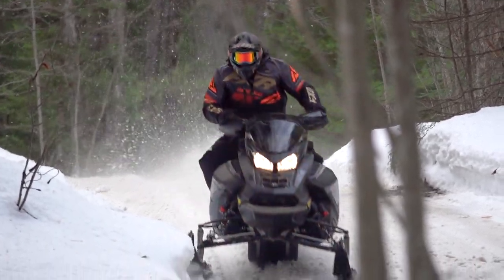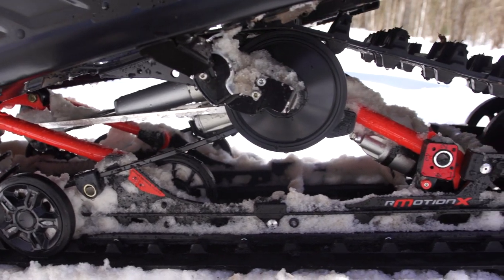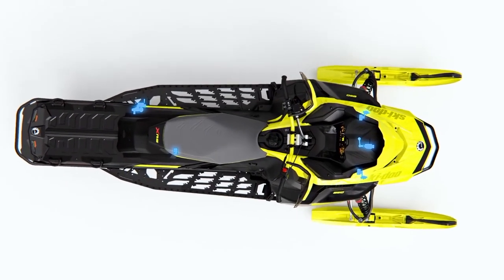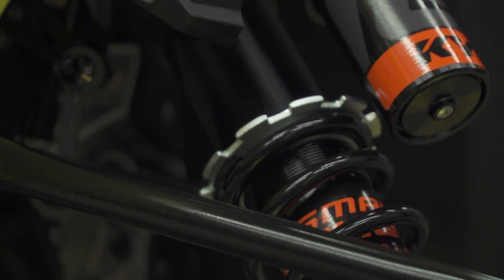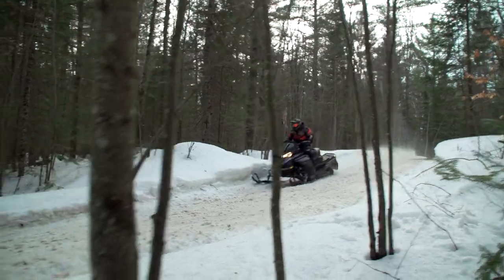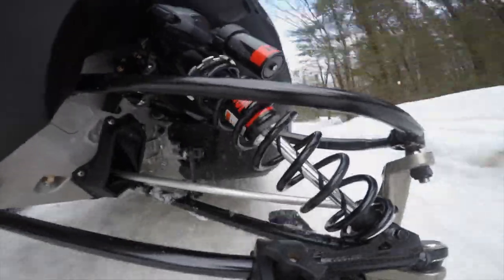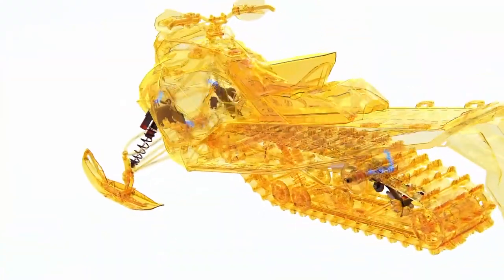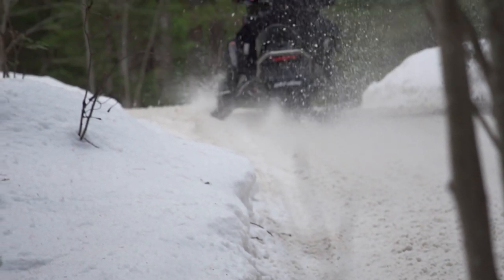Detailed Look at Ski Doo Smart Shox Semi Active Suspension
Motorhead Mark takes a closer look at the inner workings of Ski Doo's new for 2022 Smart Shox semi-active suspension.